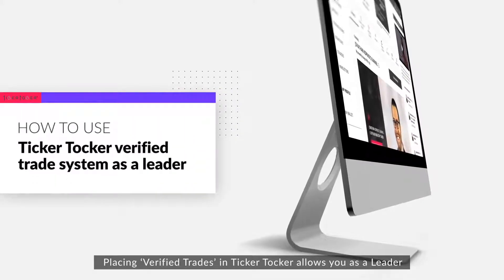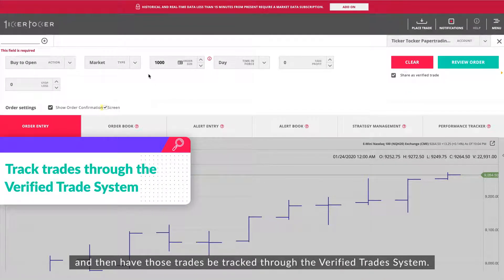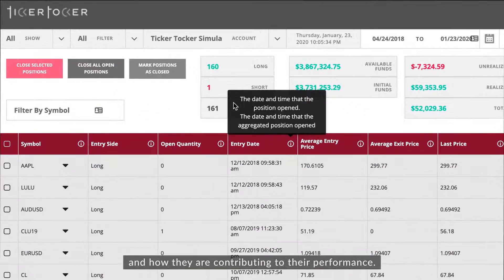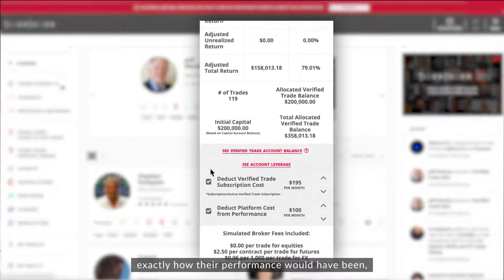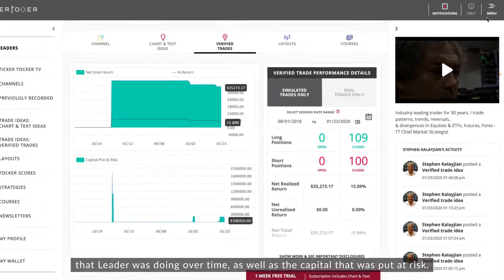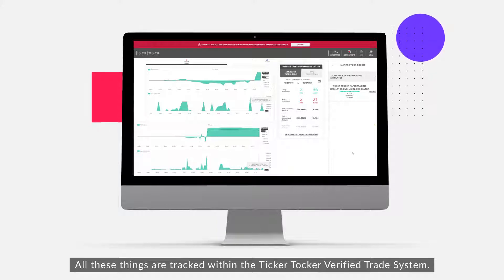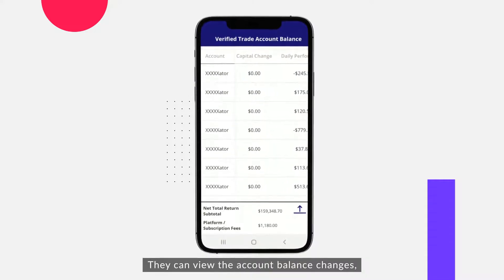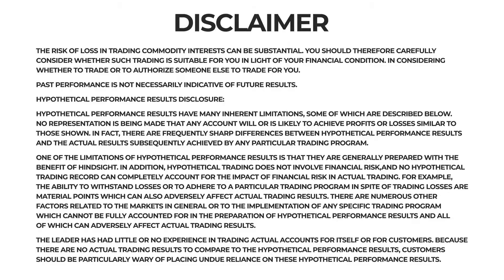How to Place and Follow 'Verified Trades' on Ticker Tocker